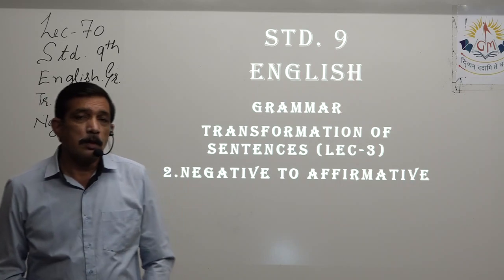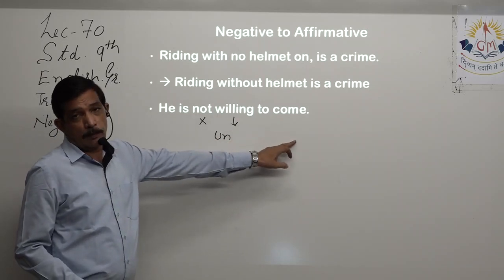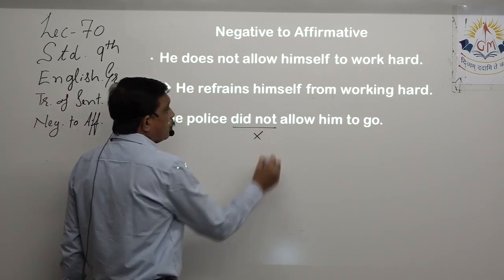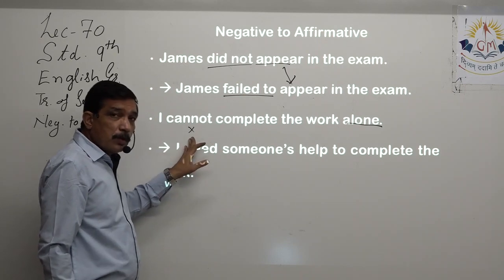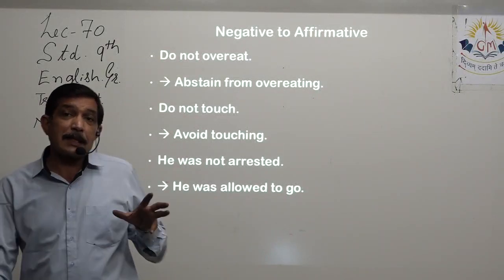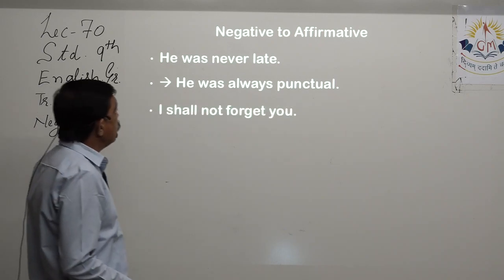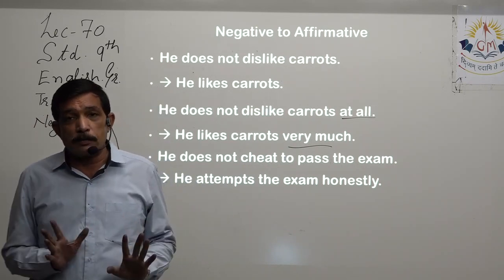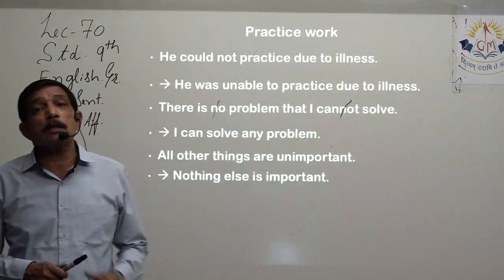Lec 70 9th English EngMed Gr Nega Affir Lec 3 05102020